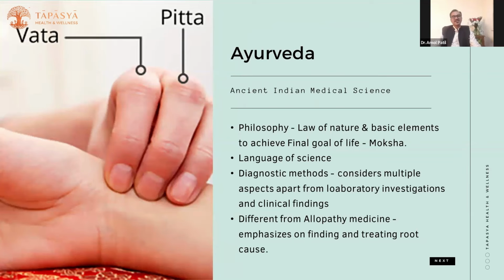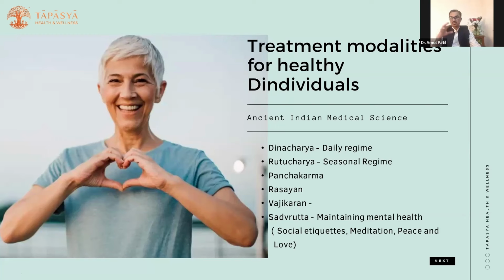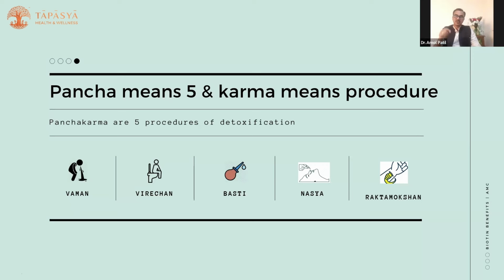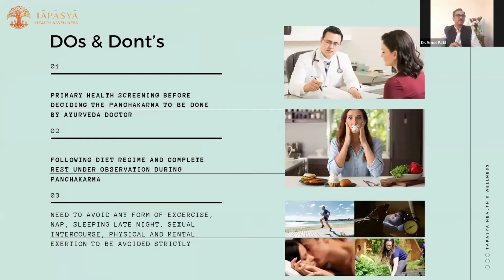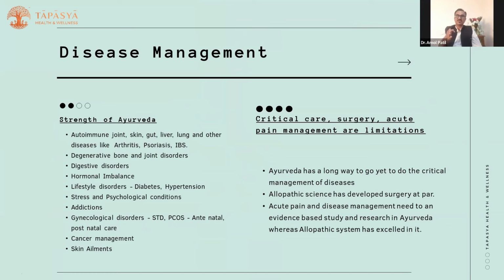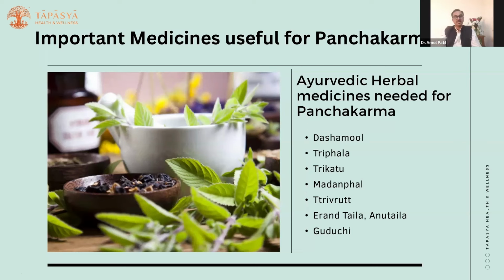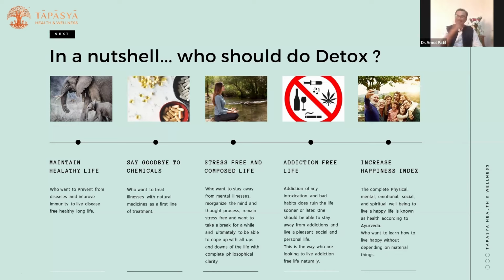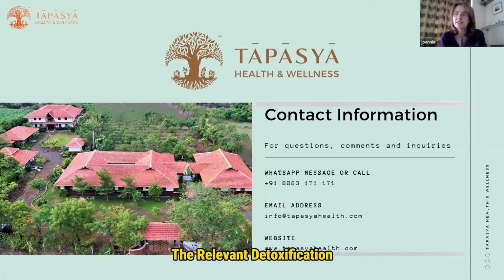Ayurvedic Detox for Good Health | Panchkarma & Holistic Healing at Tapasya Health & Wellness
Discover the transformative power of Ayurvedic detoxification with Dr. Amol Patil at Tapasya Health & Wellness! In this video, learn how Panchkarma therapies help eliminate toxins from the body and promote overall well-being. Dr. Patil explains Ayurvedic medicine's focus on treating root causes and maintaining a healthy lifestyle through daily routines, seasonal regimes, and mental health practices. Whether you’re looking to detoxify or simply enhance your mental and physical wellness, Ayurvedic treatments offer the holistic care you need.

Timestamps -
00:10 - Ancient Indian Medical Science
04:32 - Who is Ayurveda For??
09:08 - History of Ayurvedic texts?
13:17 - What is Detoxification as per Ayurveda?
16:24 - Panchakarma Procedures
23:06 - What precautions are taken during Panchkarma?
36:30 - Combination of Allopathy and Ayurveda
39:38 - Good Health and Routine
39:43 - Who should opt for Ayurveda & Panchkarma for their health?
47:55 - Choosing the right medicated gear for your Eyes?
47:58- How do you justify the quality & safety of the product
50:29 - What type of oil can you use?
55:08 - What is your take on the use of Rhodiola Resea in Anxiety?
55:56 - Effect of heat on these componen?
57:22 - Final thoughts for Audience.

Tapasya Health and Wellness
Address - Nimshirgaon Village, Sangli-Kolhapur Bypass Road